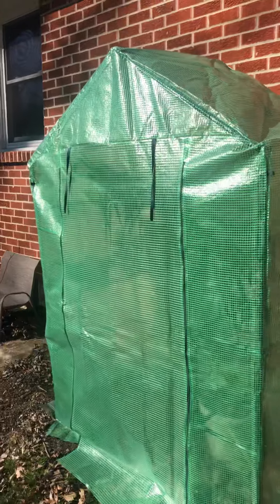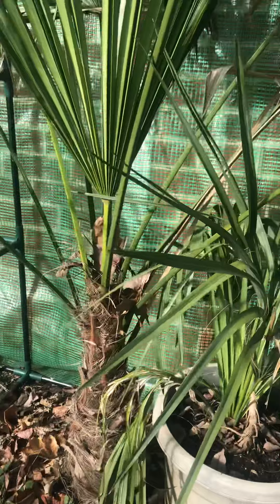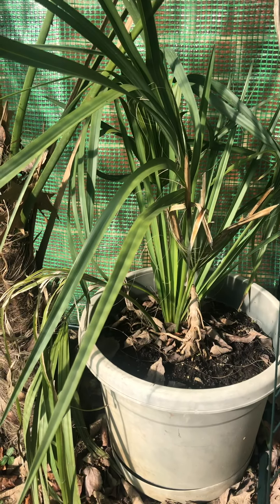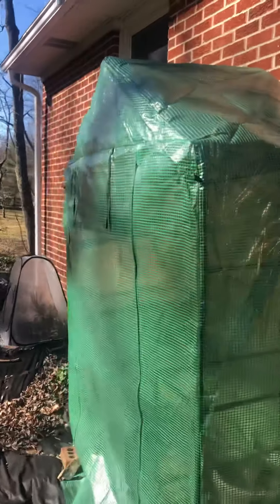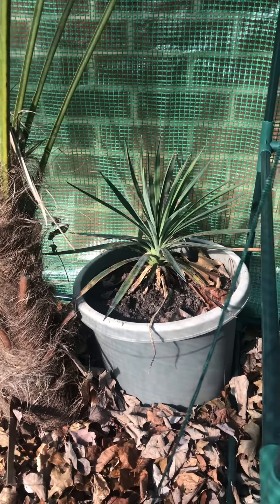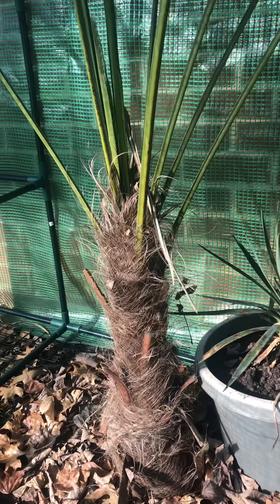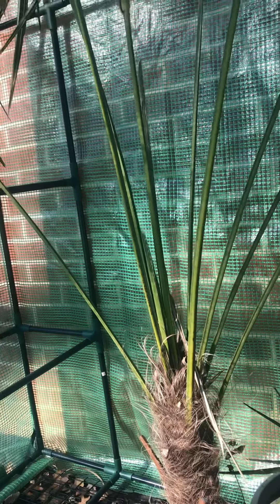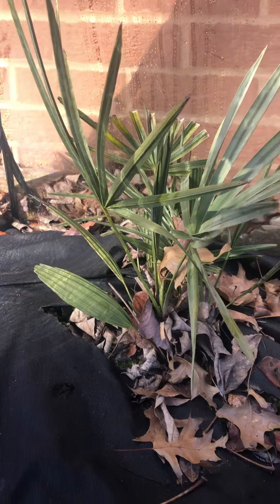Pennsylvania Palm Trees! Winter update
Checking up on our cold hardy palm trees in the dead of winter. In this video you will see a simple way to protect your cold hardy palms outside during the harsh winter months.
The palm trees featured are the Windmill, Sabal minor and Silver saw palmetto.